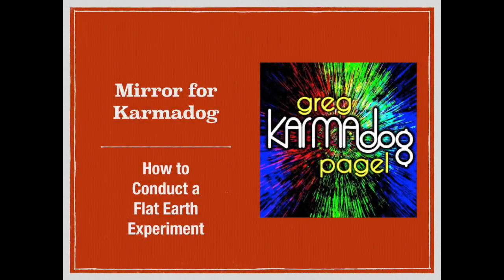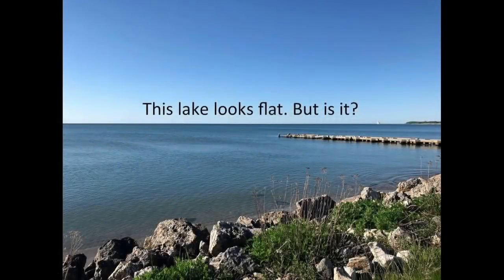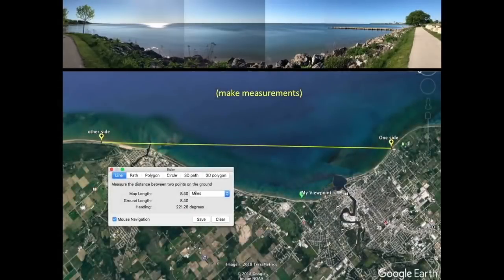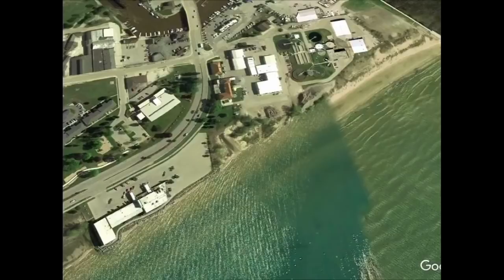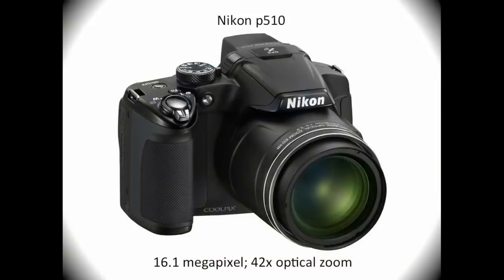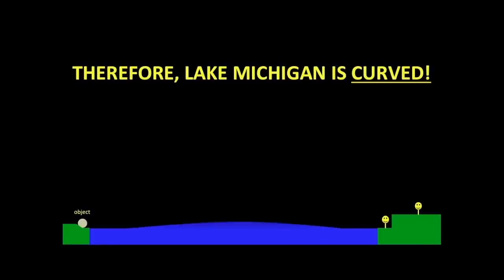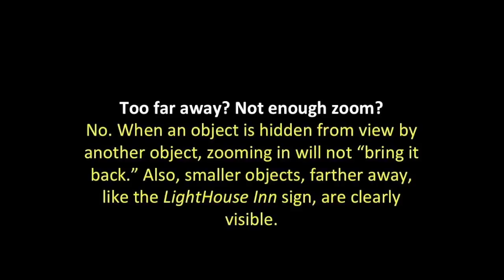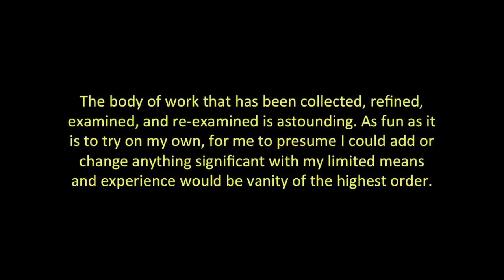Is Lake Michigan Flat?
Let's use the scientific method to see if Lake Michigan is Flat or Curved.  Mirror from Karmadog

'Is Lake Michigan Flat or Curved???'
Original Video.